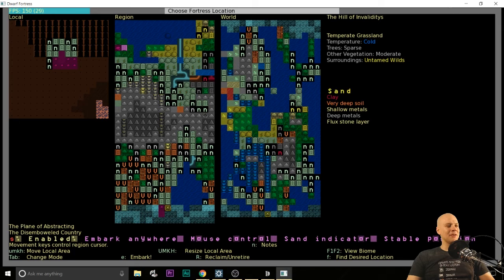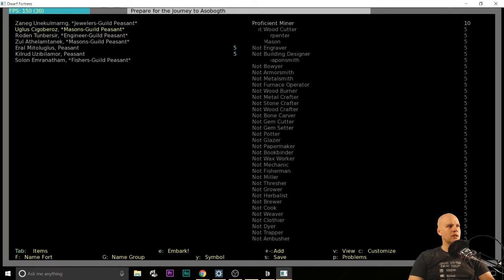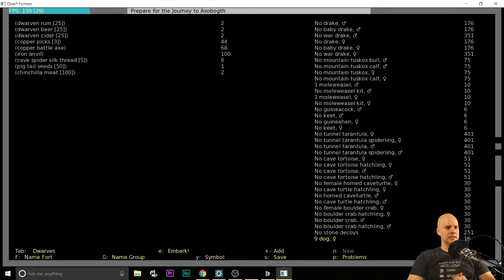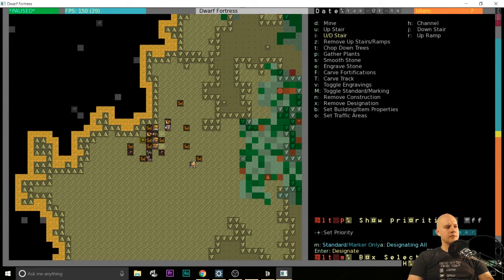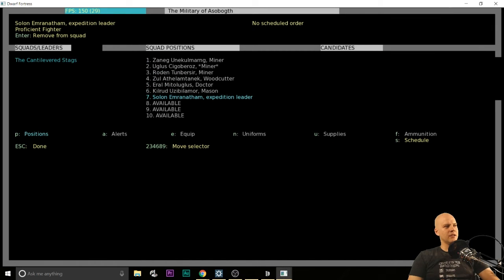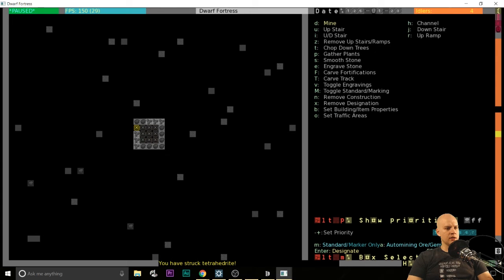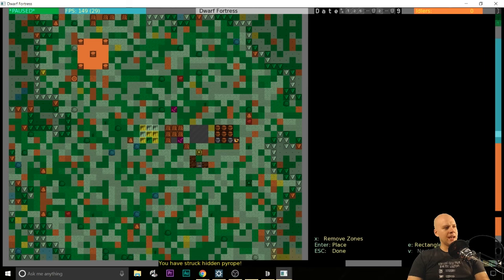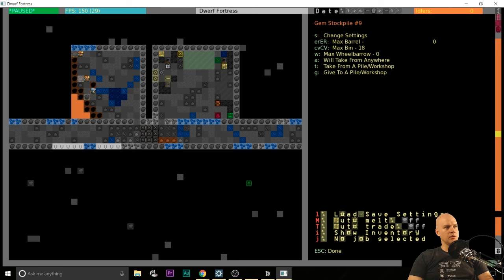Masterwork Dwarf Fortress - Slightly Evil Antarctic Embark - Part 1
Albert flails around in Dwarf Fortress trying to keep his fort from falling to harsh weather, evil creatures, pet rocks, and his own incompetence. || More Human Echoes stuff || Become a member for BONUS PODCASTS